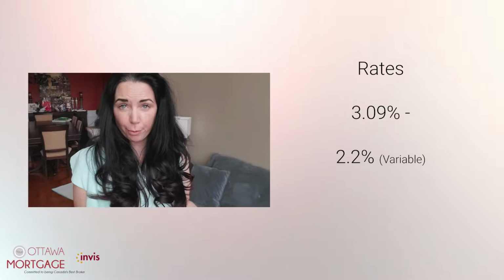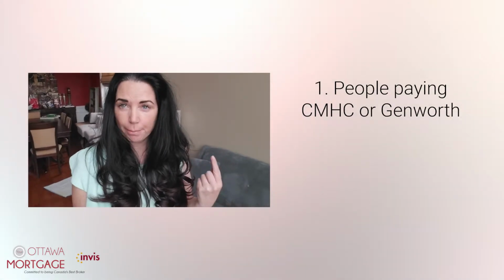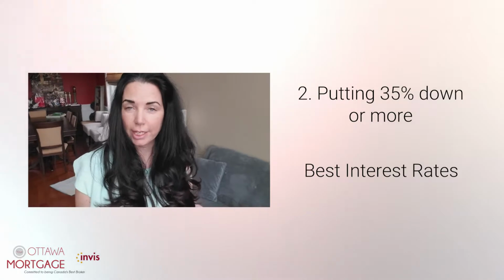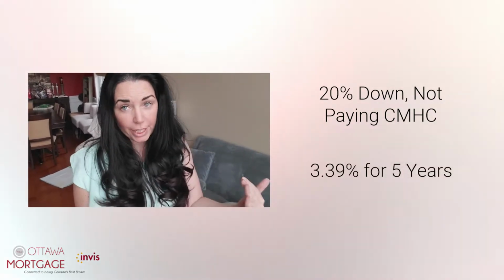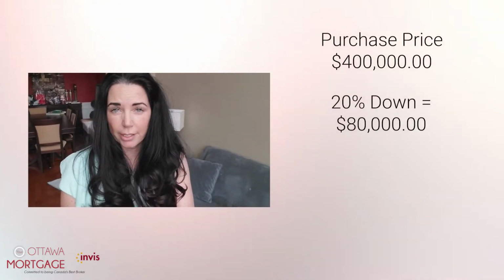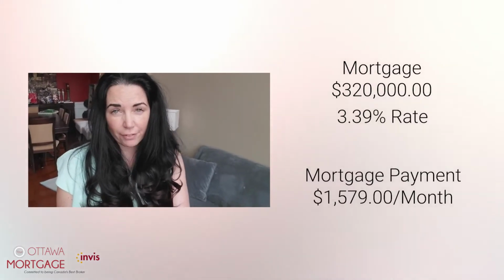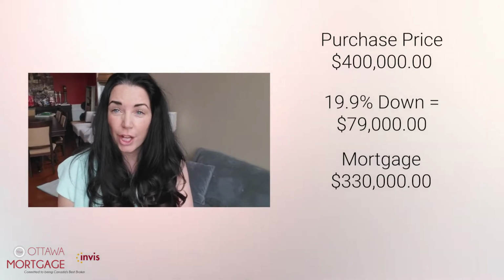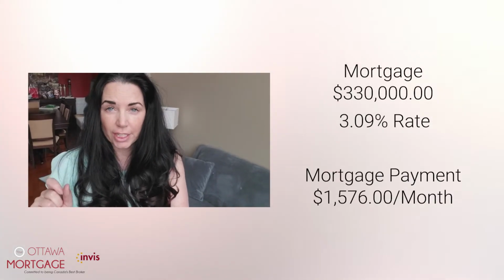Best Mortgage Rates Part 1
Who gets the best mortgage rates? Find out here.